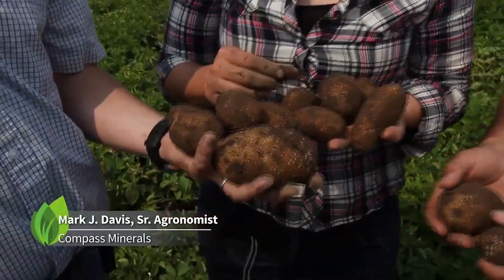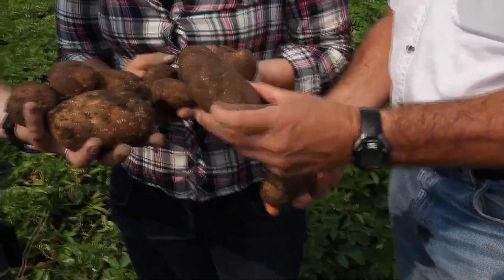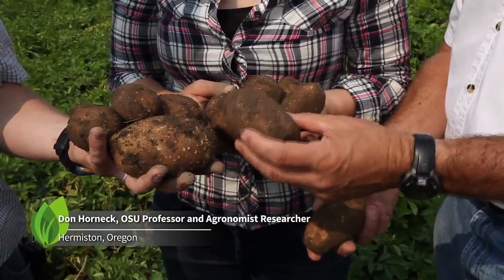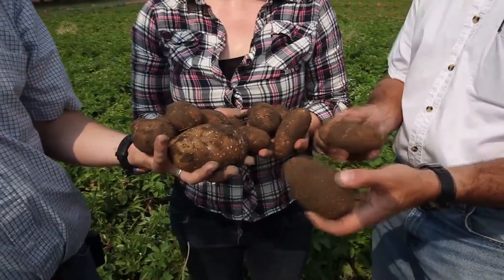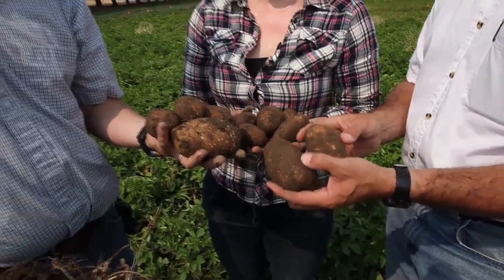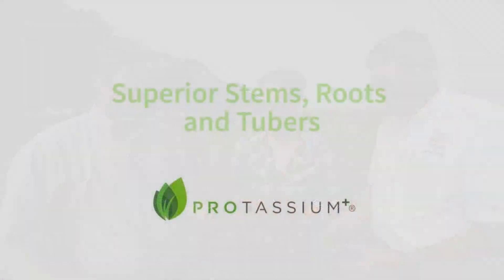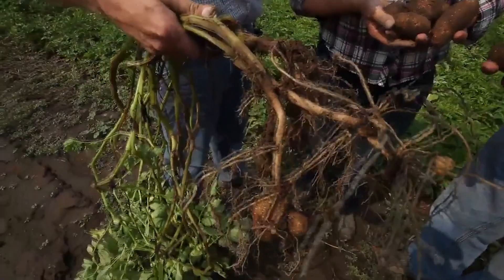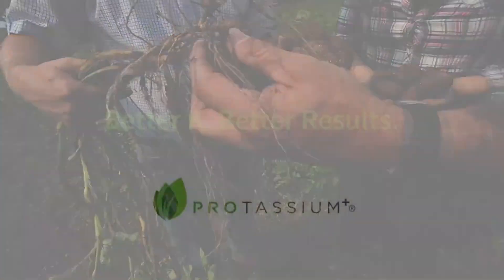Potatoes & Potash: Chapter 1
Mark Davis, senior agronomist with Compass Minerals®, discusses some of the new and profitable potato varieties undergoing Protassium+® premium sulfate of potash field trials in Othello, Washington.